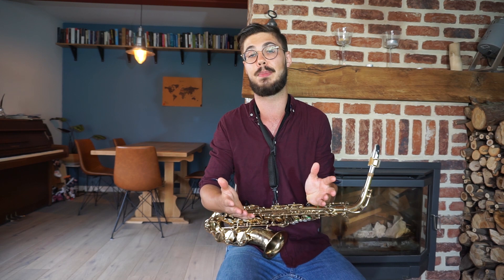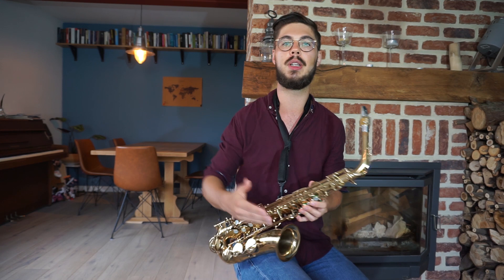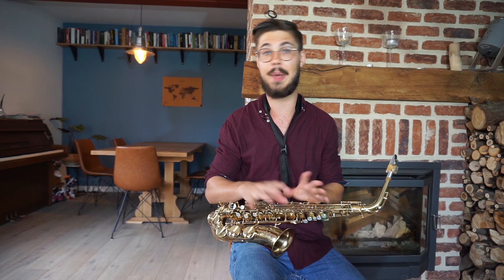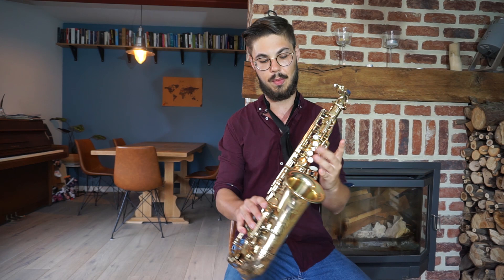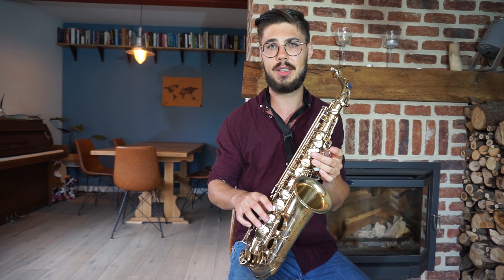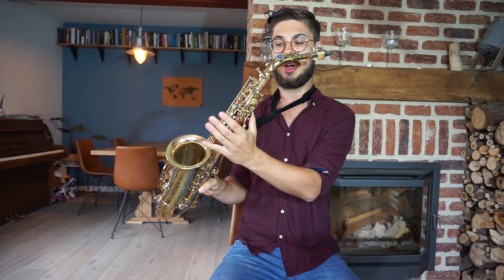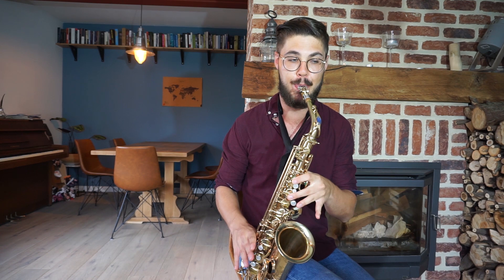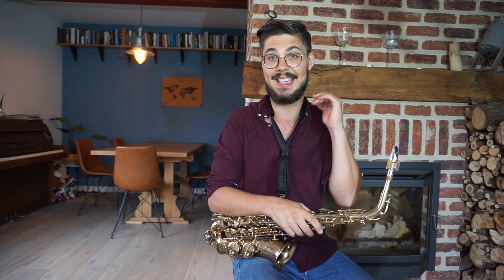Gerald Albright: Lick Of The Week on "Soul With A Capital S"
Here is an in depth tutorial on how to play the rhythmic false fingerings and altissimo's as played by Gerald Albright on his "Soul With A Capital S" solo. Here are some tips on the alternate fingerings and overtones, and how to practise them, as well as my altissimo fingerings and some different ones used by Gerald.

Follow me personally on Instagram: @jorrereynders

Or the Sharp Eleven Music insta: @sharpelevenmusic